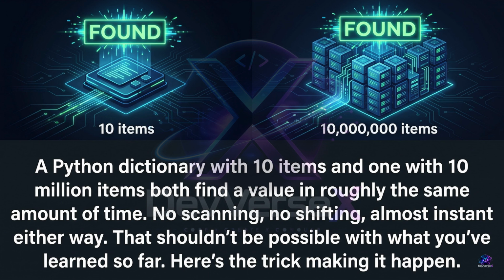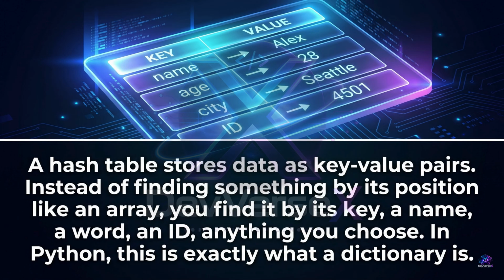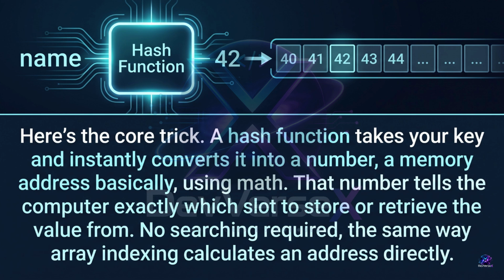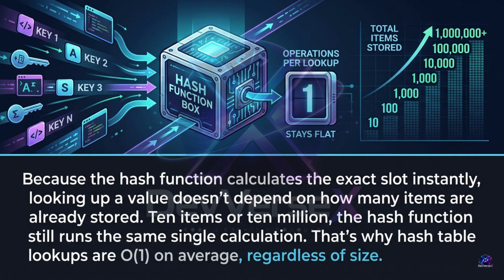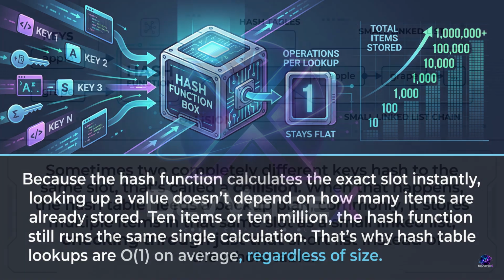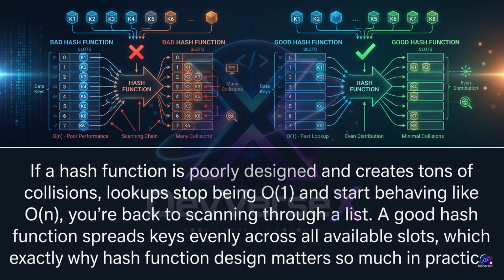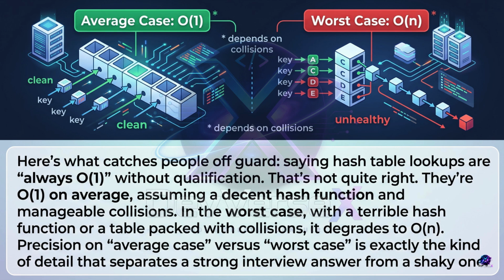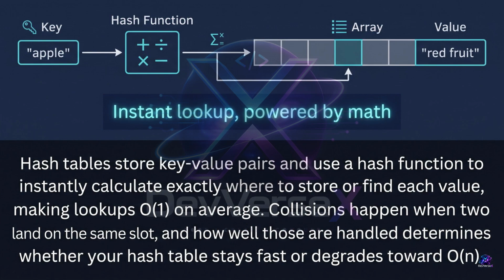Hash Tables Explained: How Python Dicts Actually Work || DSA COURSE · EP. 12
A Python dictionary with 10 items and one with 10 million items both find a value in roughly the same amount of time. No scanning required, almost instant either way. Here's exactly how that's possible.

This video breaks down hash tables, how Python dictionaries actually work under the hood, why they store data as key-value pairs instead of by position, and how a hash function instantly calculates exactly where a value lives, making lookups O(1) on average. We also cover collisions, what happens when two keys land on the same slot, and why a poorly designed hash function can quietly degrade your fast O(1) lookups all the way down to O(n).